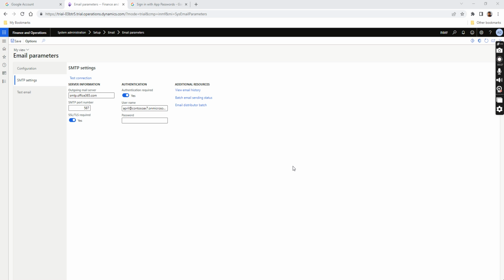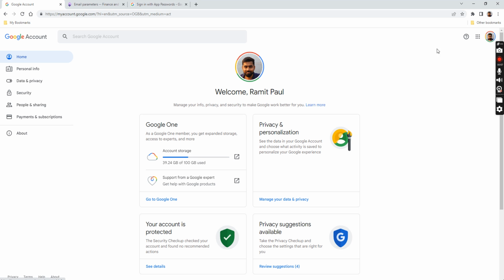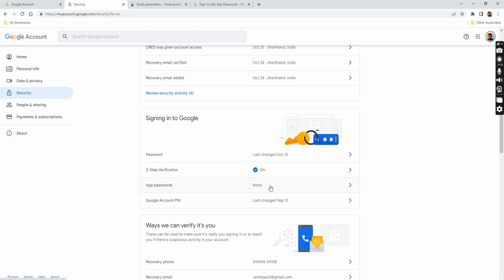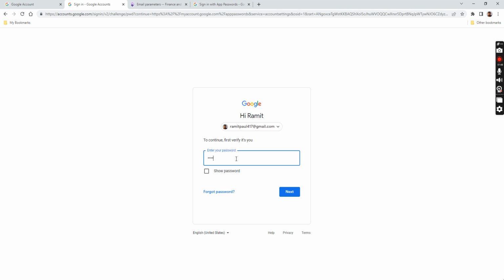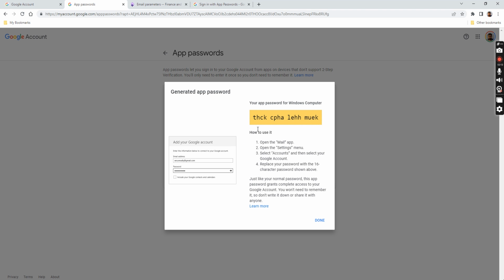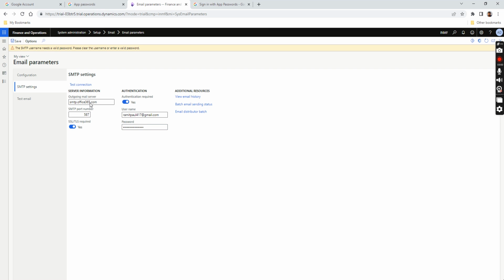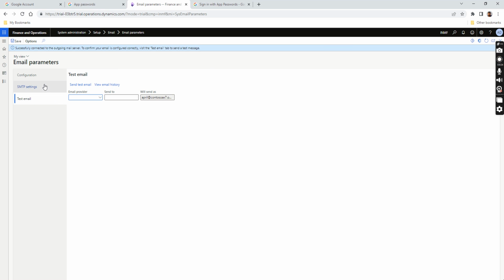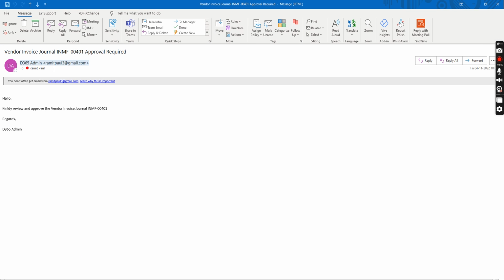Using Gmail Accounts as SMTP account to Send email from Microsoft Dynamics 365 Finance & Operations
Welcome to my next video on Microsoft Dynamics 365 Finance and Operations,

In this video, we will see, how a Gmail account can be set up in the email parameter as an SMTP account and can be used to send emails from D365 Finance and Operations.